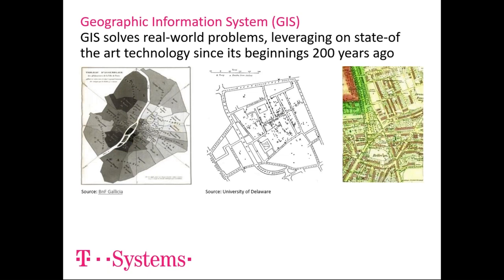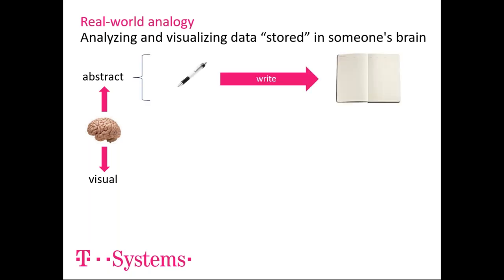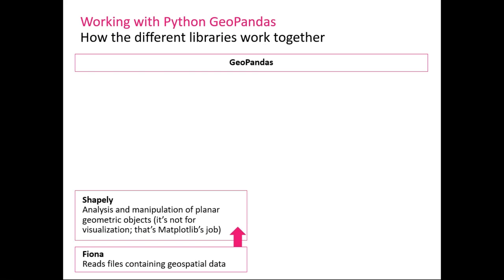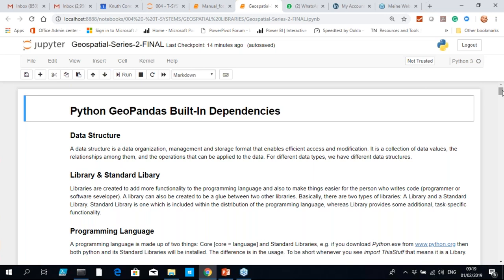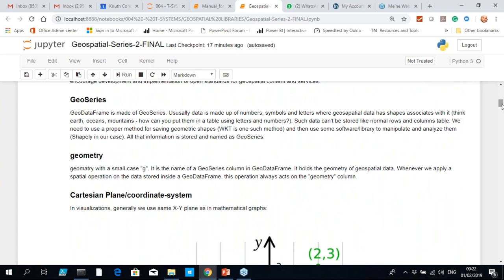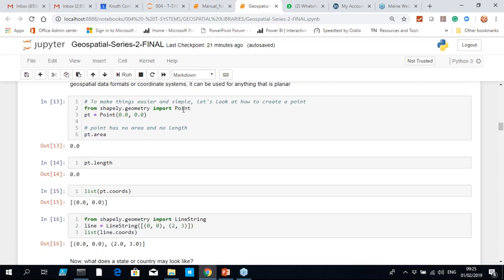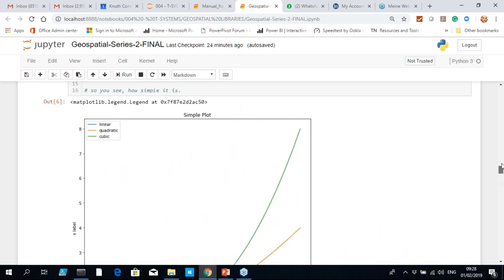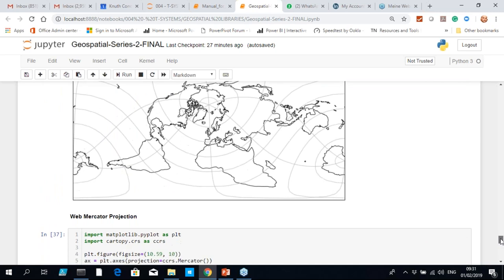Geospatial Analysis | Python GeoPandas | T-Systems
This second episode of this series is about Python GeoPandas built-in dependencies. The speakers are Lars-Simon Zehnder from T-Systems and Rafael Knuth and Arnuld Uttre from Knuth Concepts. This seminar continues to talk about geospatial analysis and focuses on Python GeoPandas Built-In Dependencies.

Part 1: Geospatial Analysis with Python for Data Scientists
Part 2: Deep Dive into Python GeoPandas built in dependencies
Part 3: Geospatial Data Visualization in Python
Part 4: Geospatial Data Wrangling in Python
Part 5: Working with Geospatial Data at Scale (Amazon AWS)
Part 6: Geospatial Data Analysis meets Machine Learning